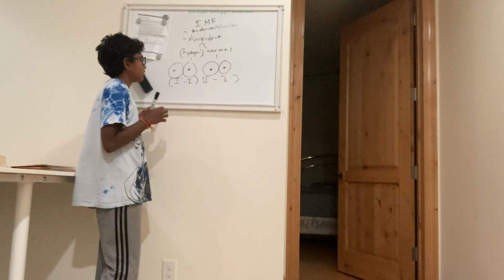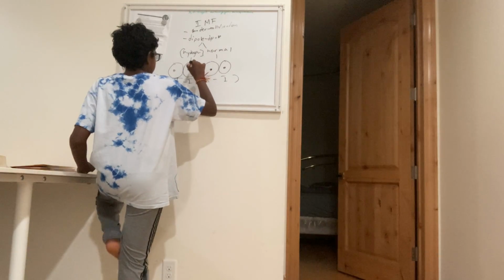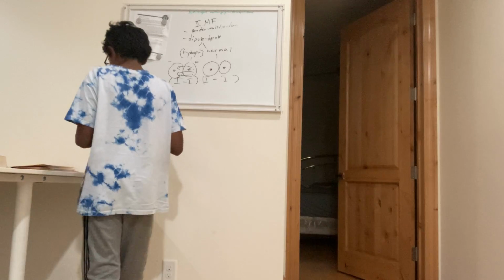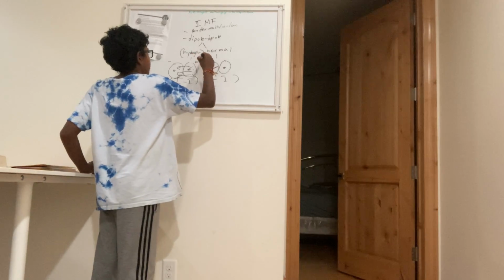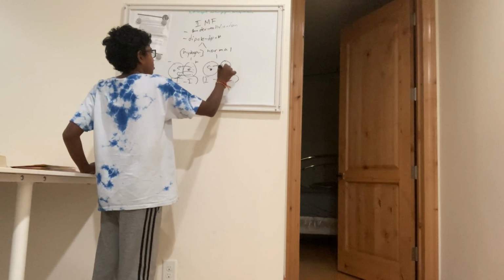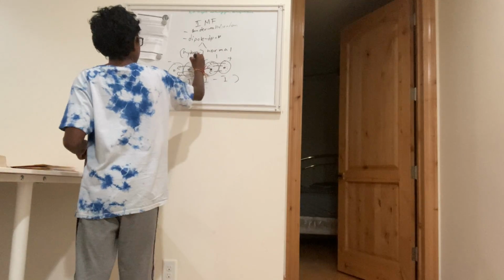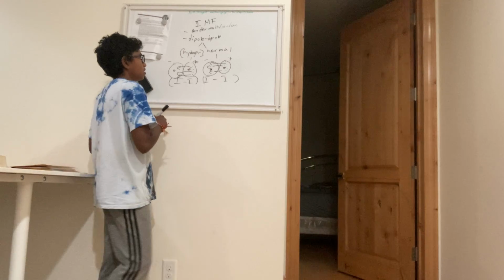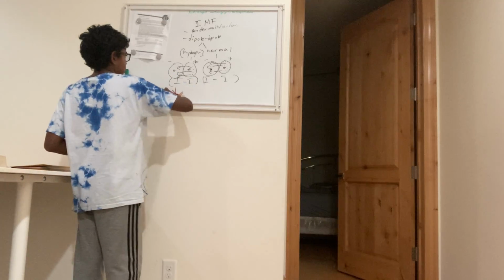IMF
IMF vid